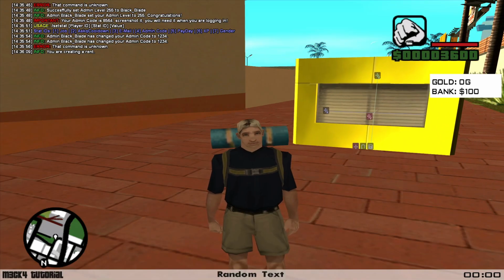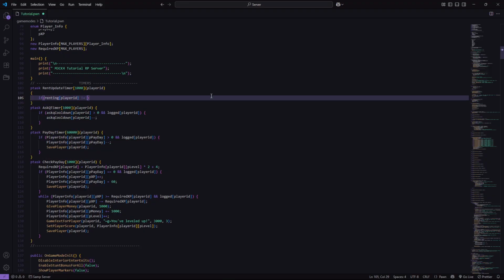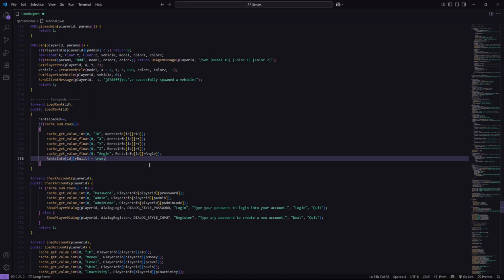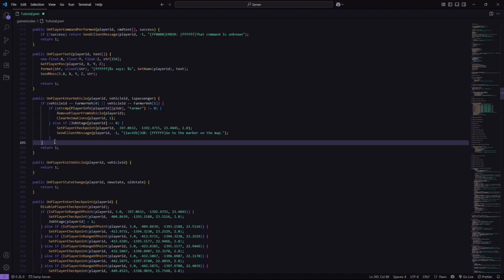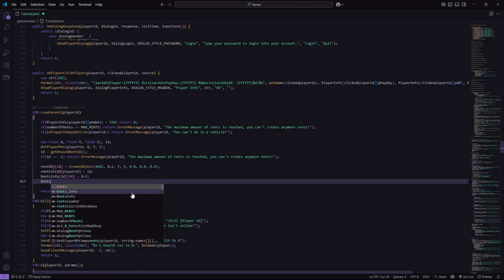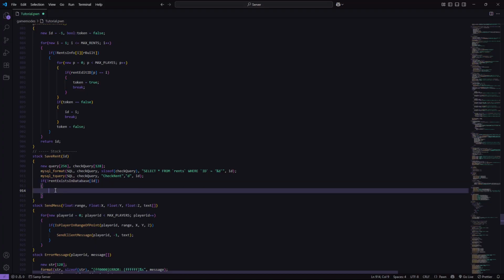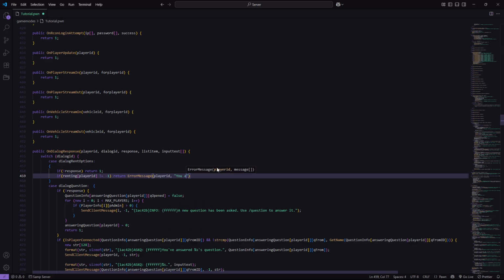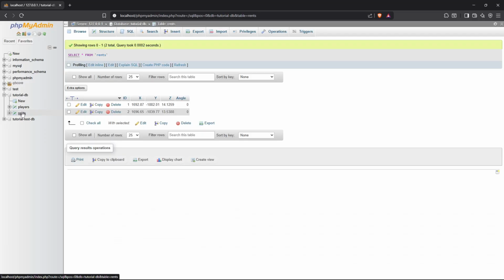Creating RP Samp Server #13 | Dynamic Rent System